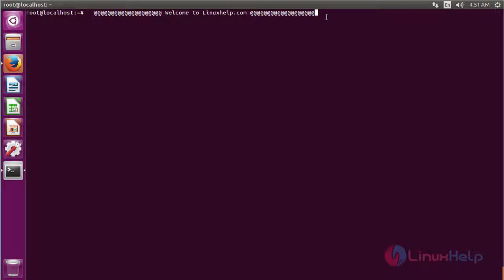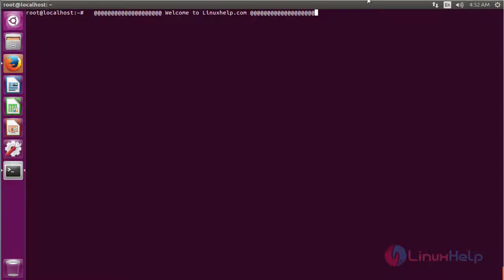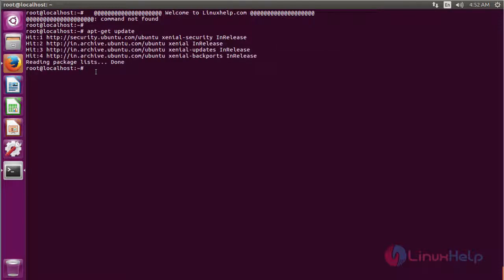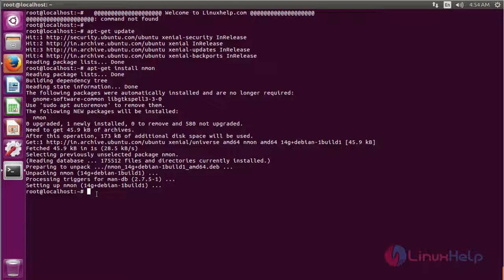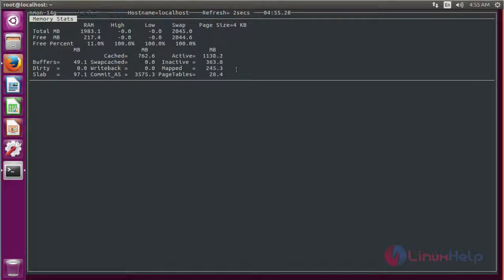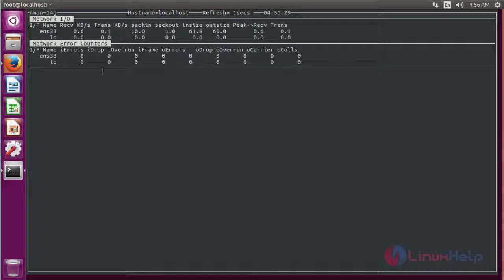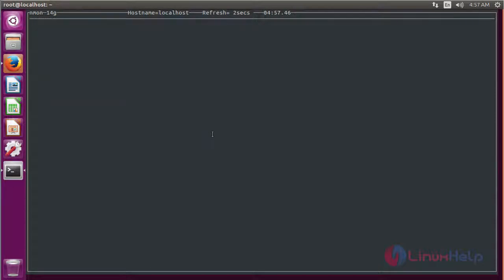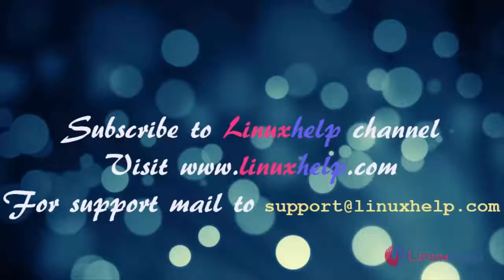How to install nmon on Ubuntu 16.04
This video covers the method to install nmon Nifty tool on Ubuntu 16.04. nmon is a nifty tool to monitor various system resources such as CPU, memory, network, disks, file systems, etc.